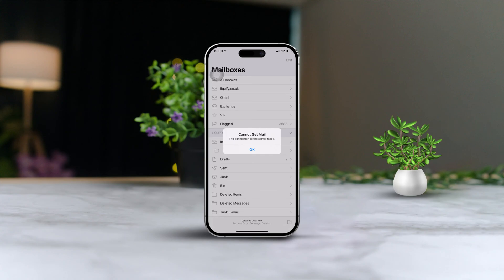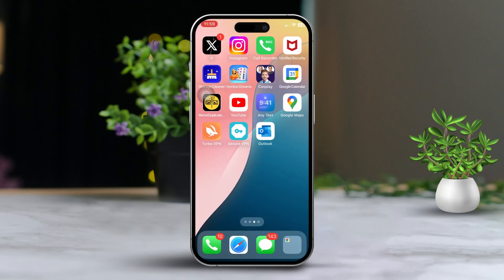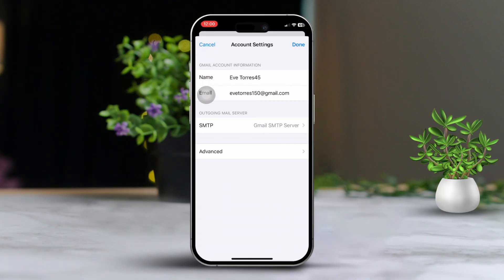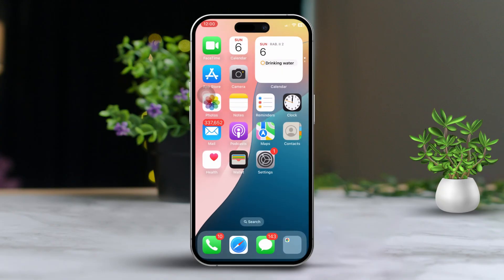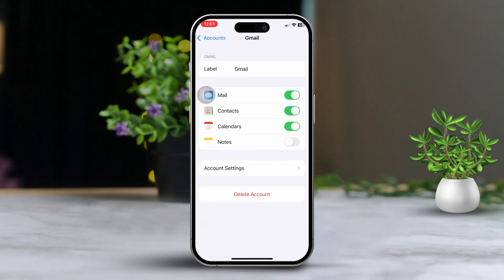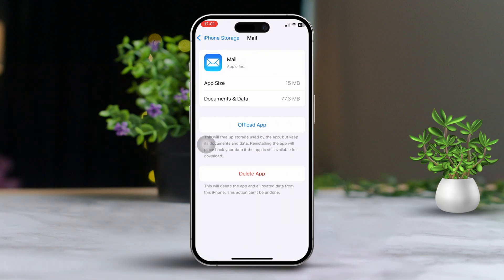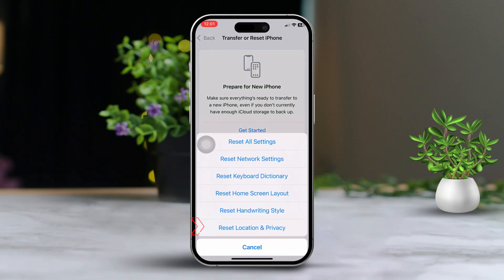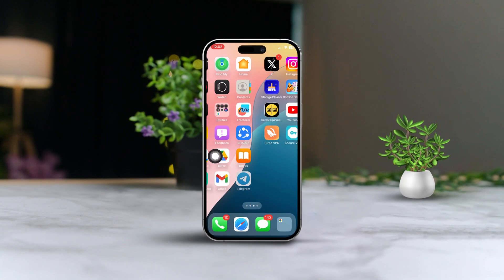How to Fix 'Cannot Get Mail' on iPhone or iPad | The Connection to the Server Failed on iOS Mail App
Cannot receive mail on your iPhone? No need to worry! this video will help you solve the 'Cannot Get Mail' message on your iPhone! Sometimes, the reason emails are not getting received by your iPhone is that there is no space left on your device for the iPhone mail app to save. But if you do have enough space, then a bad internet connection or incorrect email settings could be the reason behind this.

Either way, the server connection always gets failed when mailing on your iPhone so it's simple to realize that the solution to this problem is always similar. following my solutions should resolve your iPads or iPhones, 'Cannot Get Mail' problem right away. So I'd recommend you get into the video right away!

00:01- Video Intro
00:19- Solution 1: Verify Email
00:59- Solution 2: Re-Add Email
01:19- Solution 3: Offload Mail
01:40- Solution 4: Reset Network
02:05- Solution End